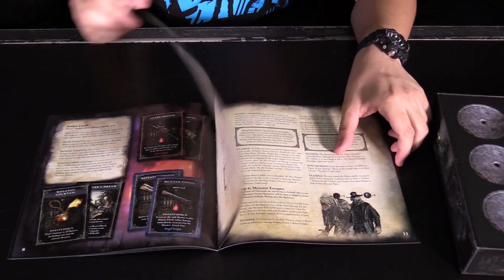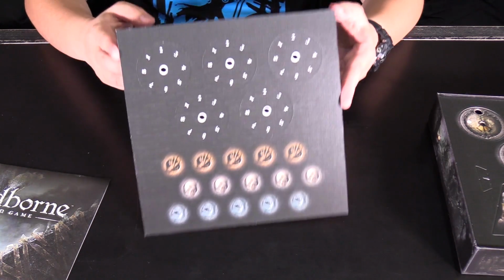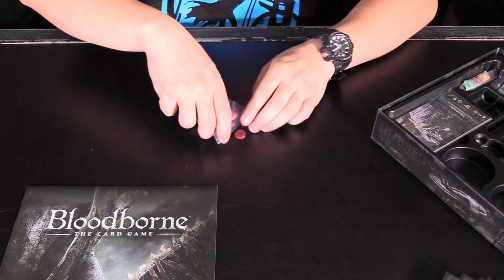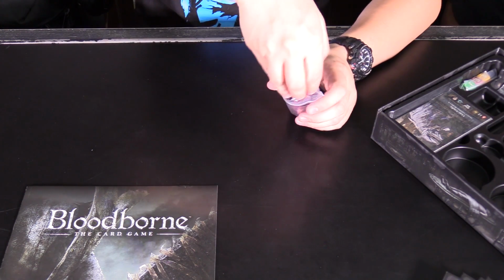Bloodborne the Card Game Unboxing on GameNights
JR and Elvin unbox the highly anticipated bloodborne card game